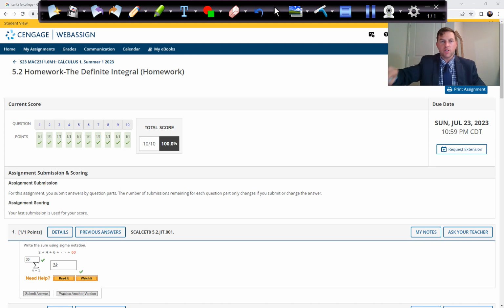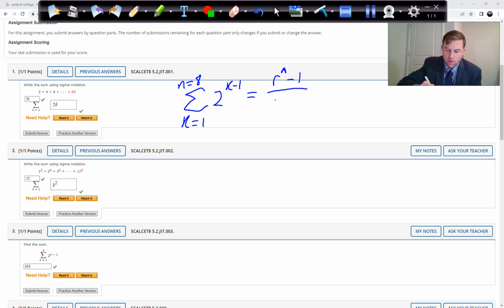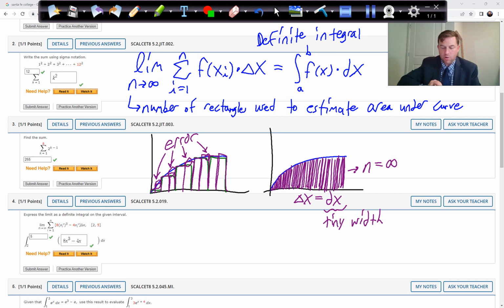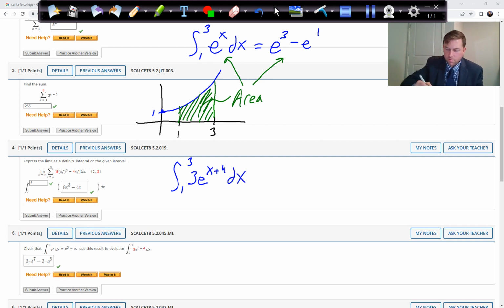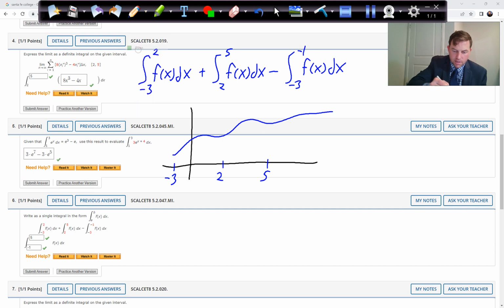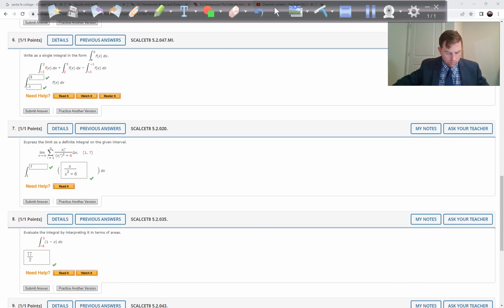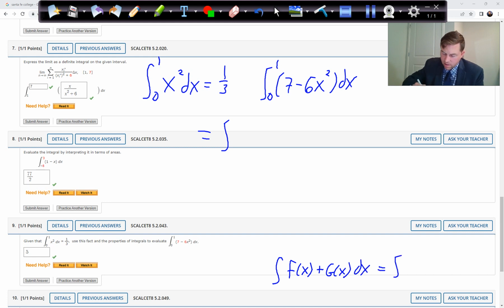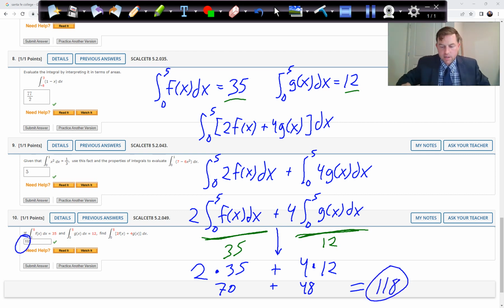MAC2311 Ch5.2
Calculus 1: Definite Integrals introduction, areas under curves, properties of definite integrals, changing from summation notation to definite integrals.